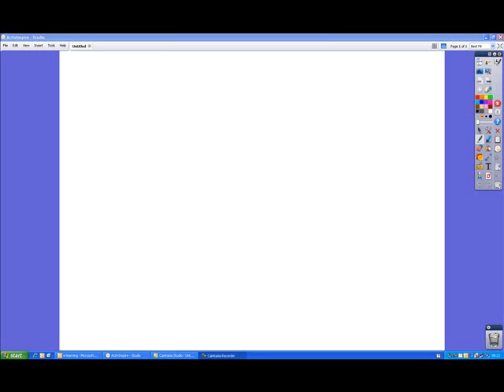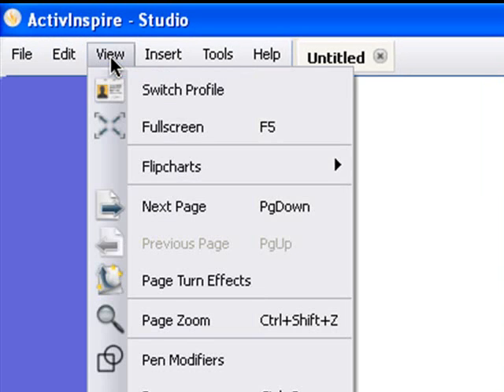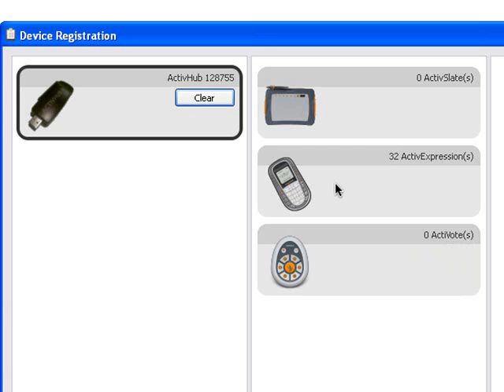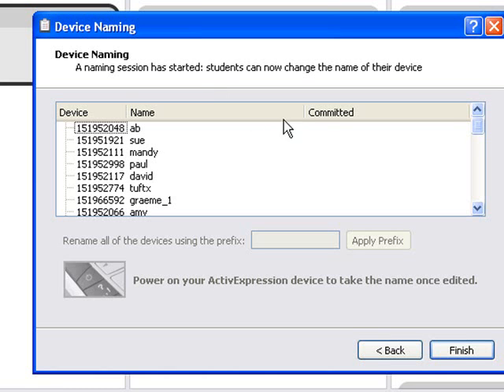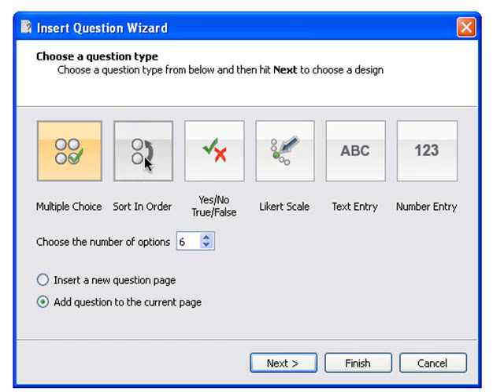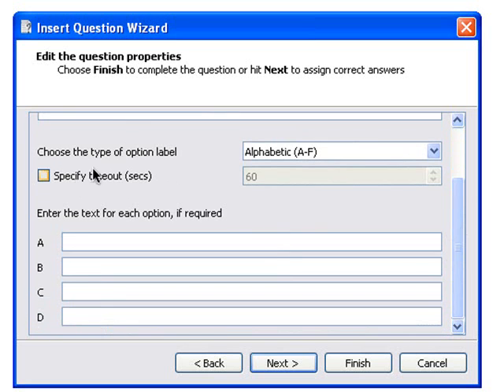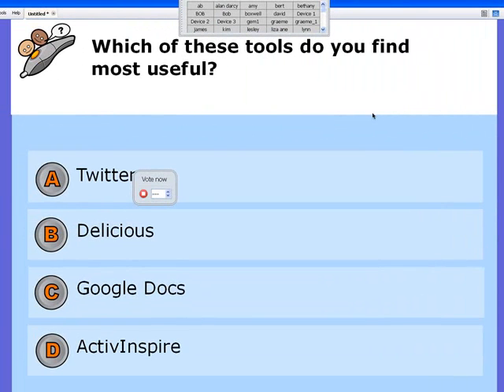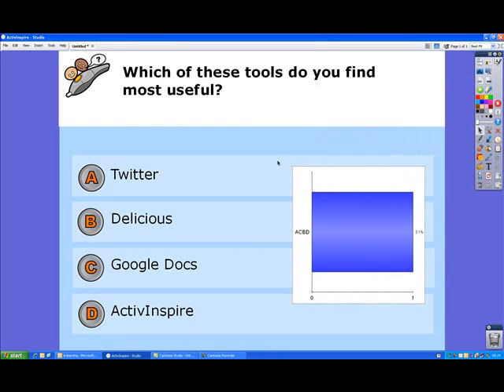expression.wmv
How to set up ActivExpression Voting in Promethean's ActivInspire